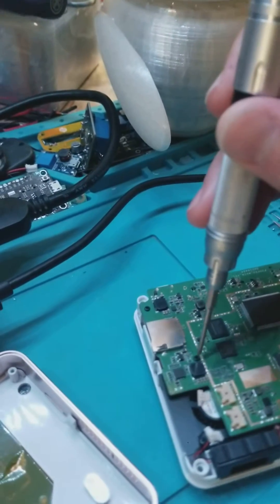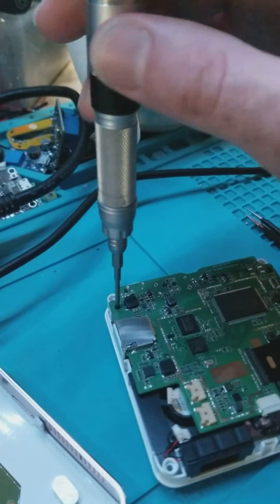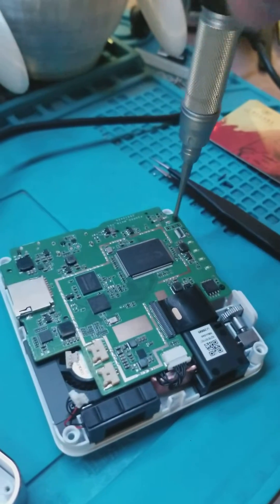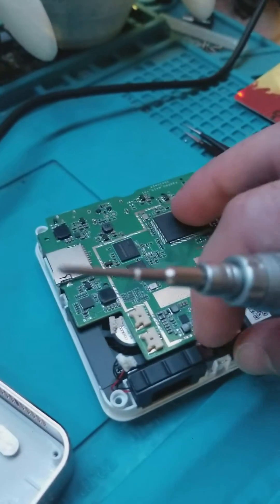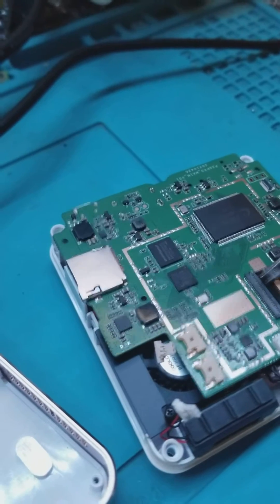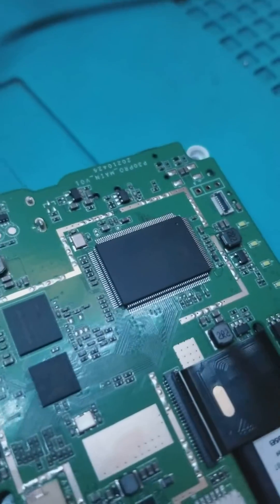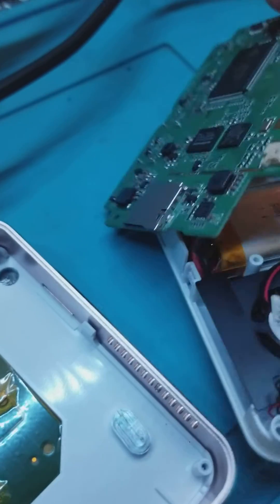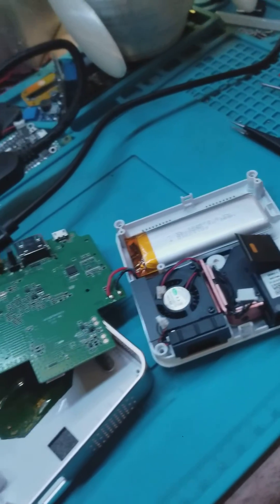Kodak Luma Projector Teardown - Step 6 - Removing the Main Board Screws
These tiny phillips-head screws hold the main PCB to the bottom of the case. Link to Kodak Projector seen in this video